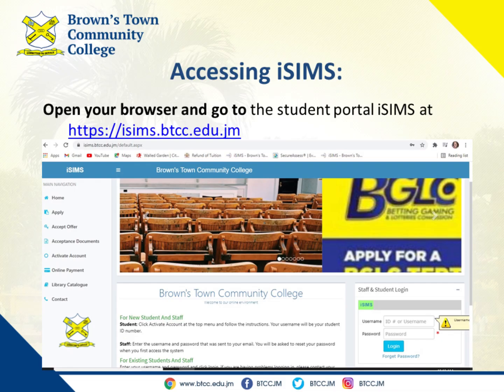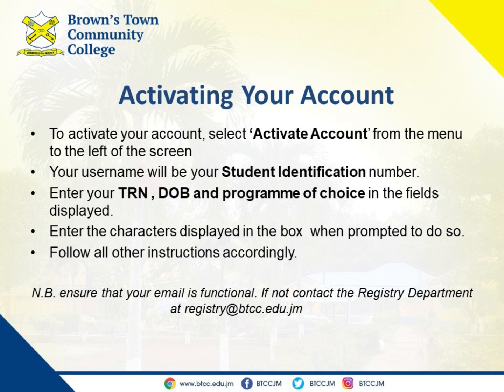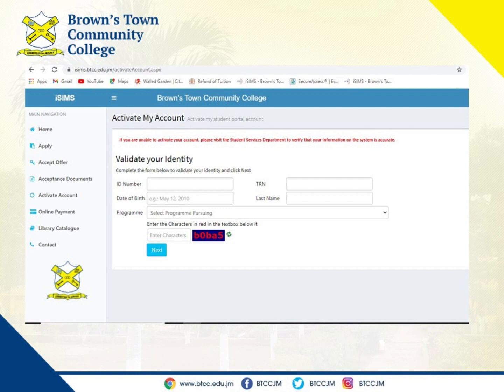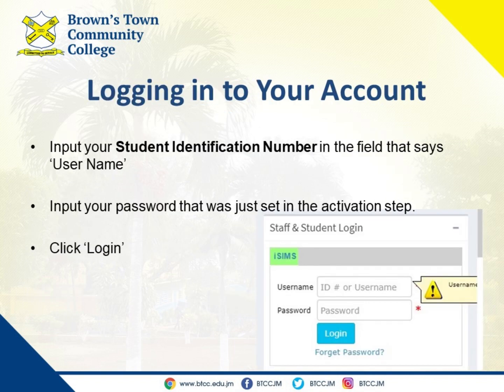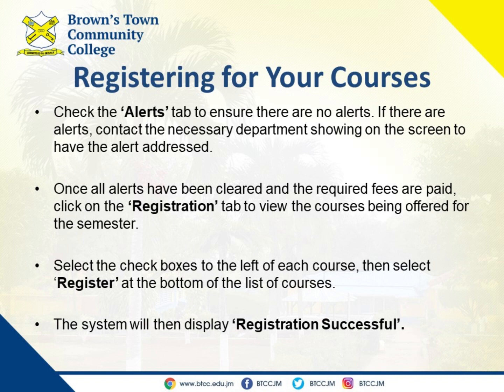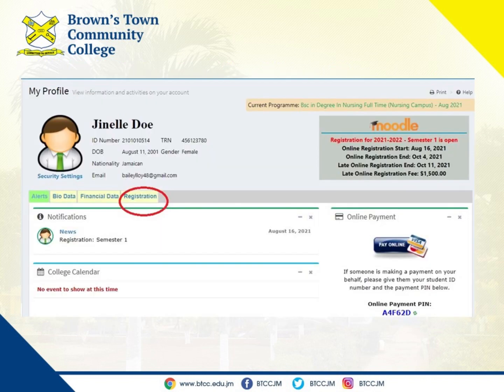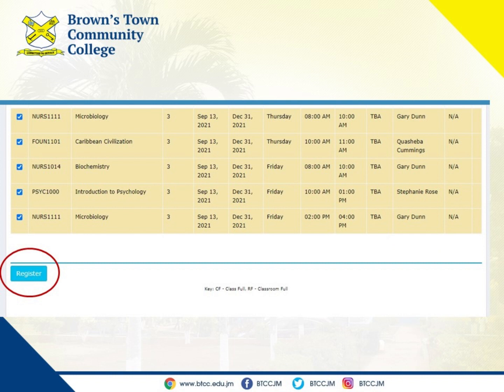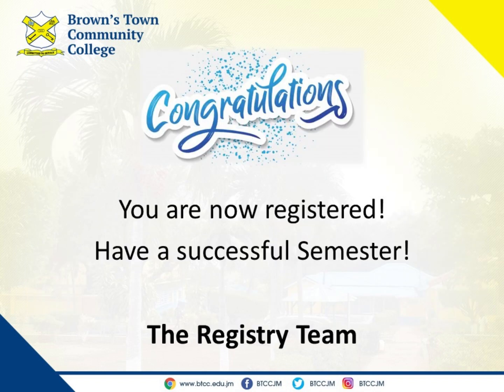The Registration Process- Activating Your iSIMS Account and Registering for your Courses.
A step-by-step guide on activating your iSIMS account and selecting your courses to complete the registration process.